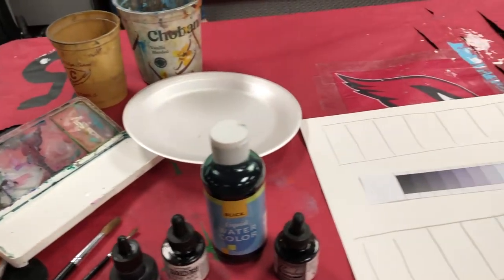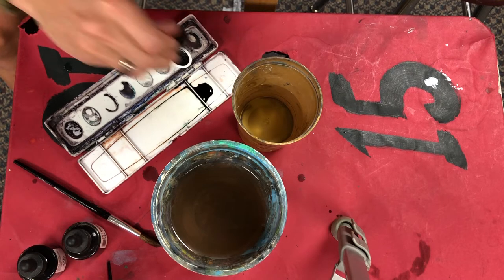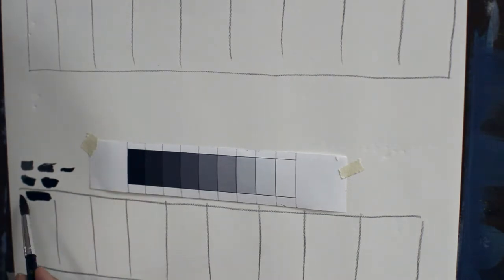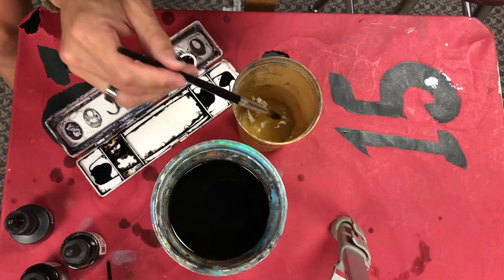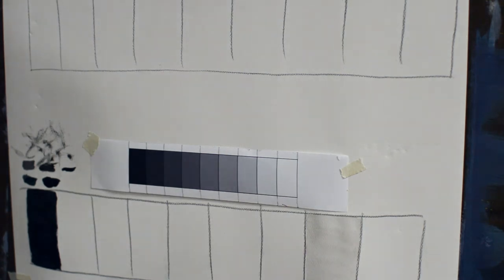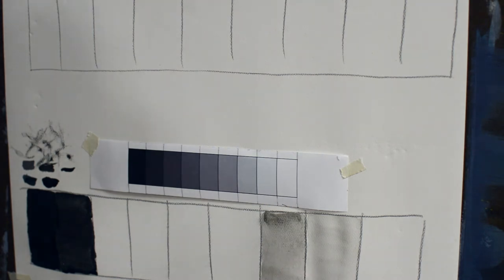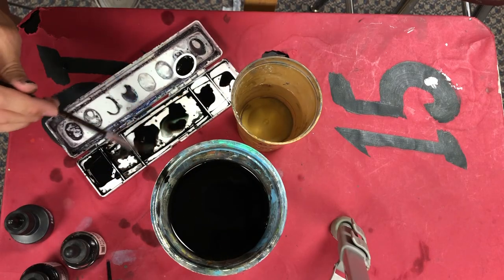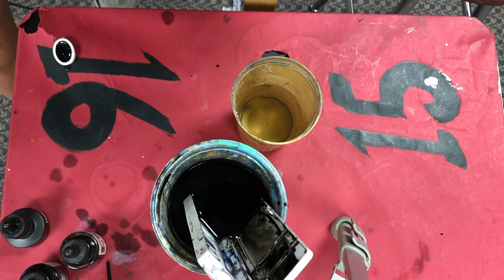Value Scale (Watercolor)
Learn key concepts like:
Wet in wet washes
How to render value in watercolor
Lifting off
Testing washes